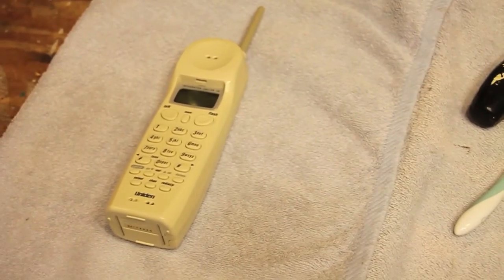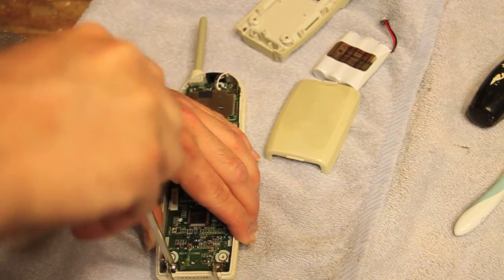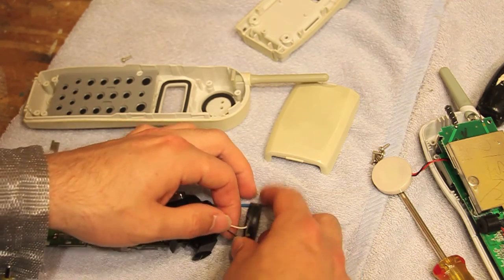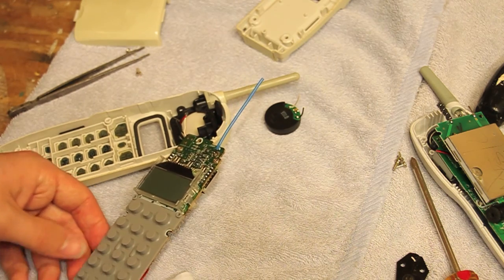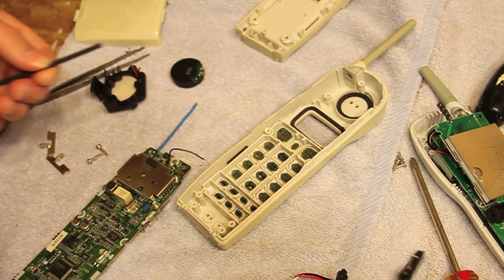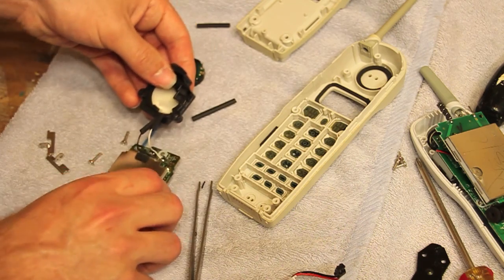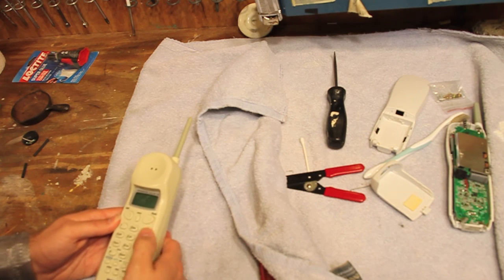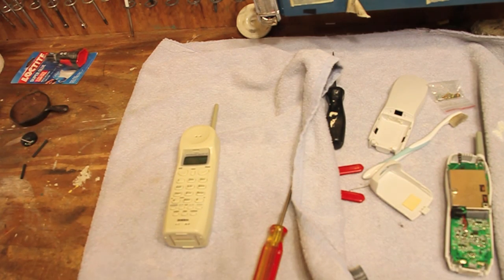Uniden EXI7960 Repair -- Receiver Capsule Replacement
A look at a repair on a Uniden EXI7960 which was having weak audio in the earpiece..